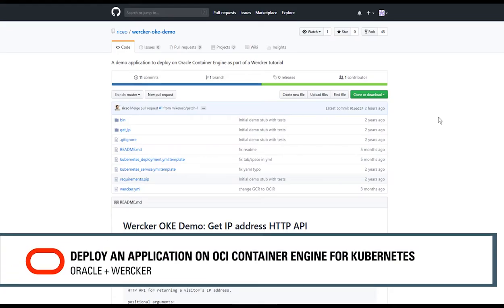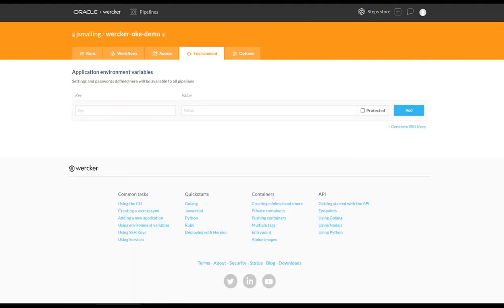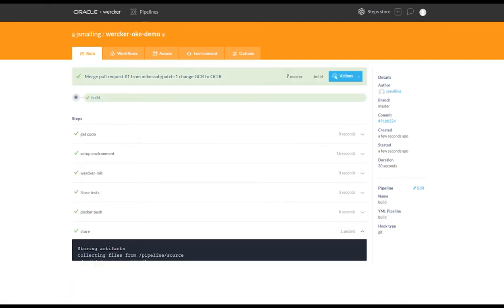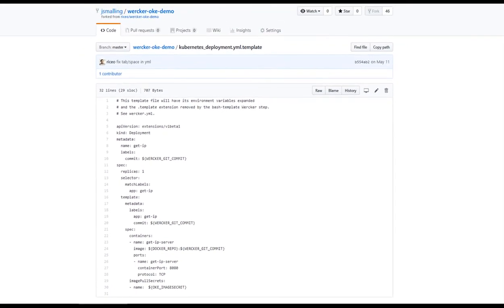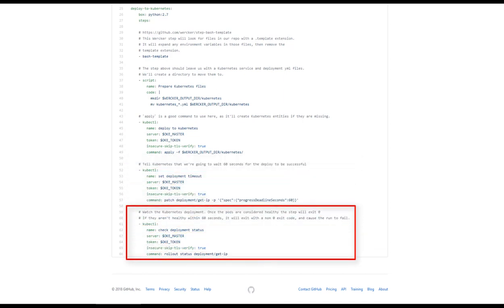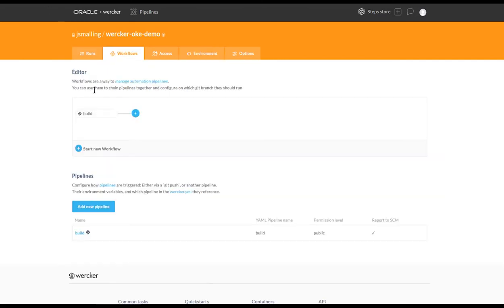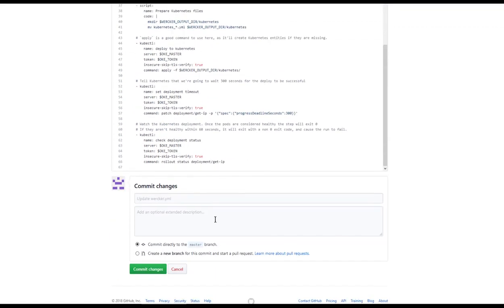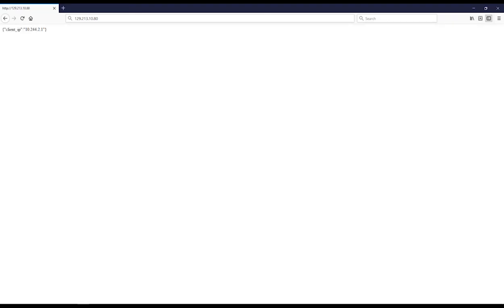Deploy an application on OCI Container Engine for Kubernetes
This video demonstrates how to deploy an application to an instance of OKE as a container, using Wercker.

1080p/720p HD.